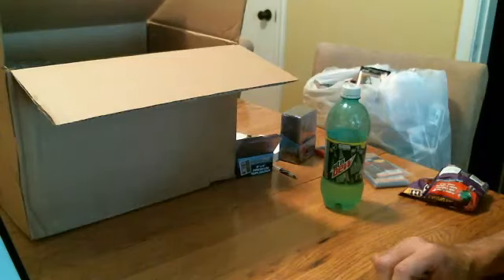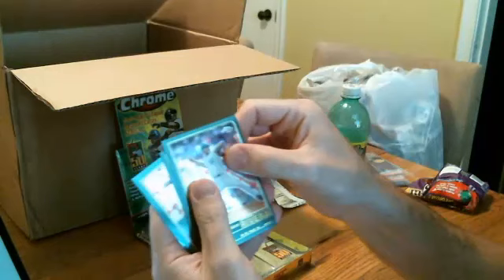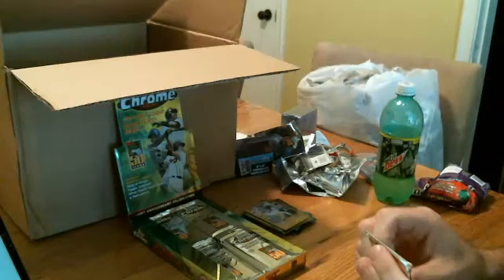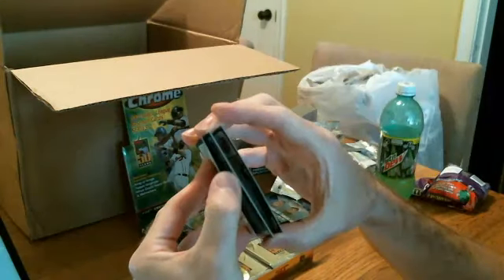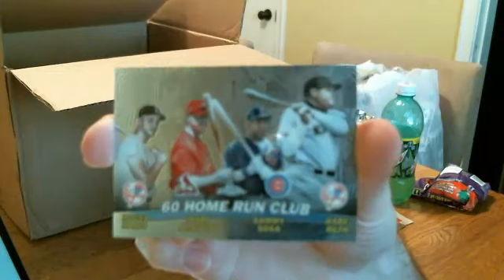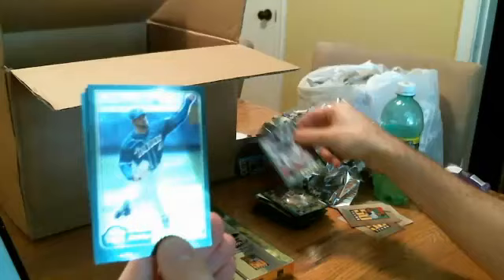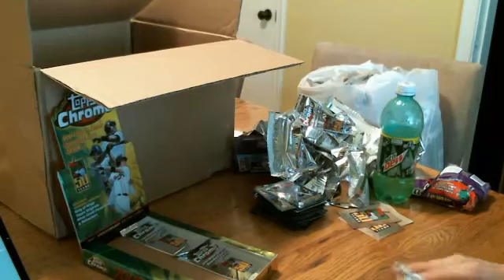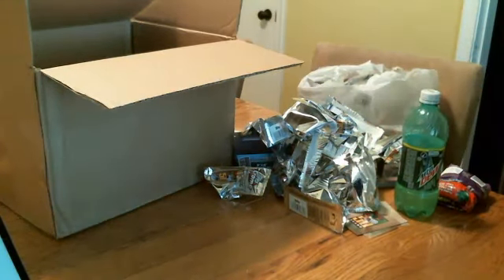St. Jude Break: Part 5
Part 5 of the 10-box St. Jude Break - Captured Live on Ustream